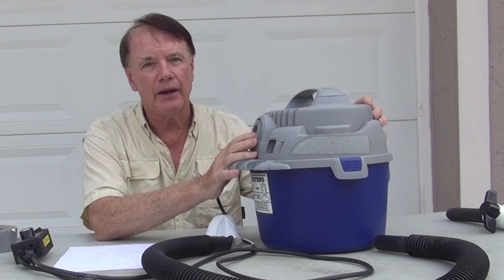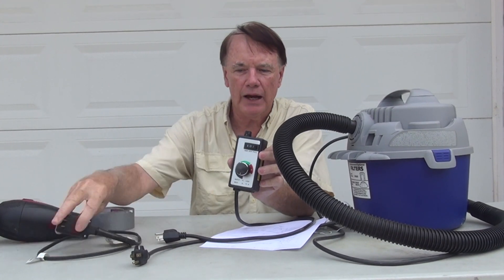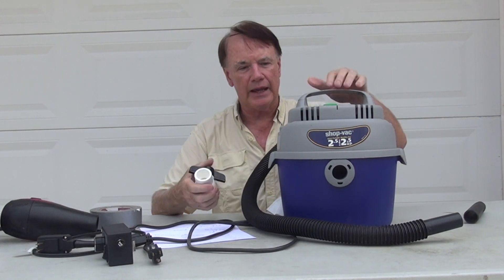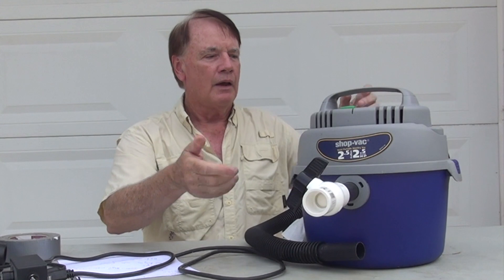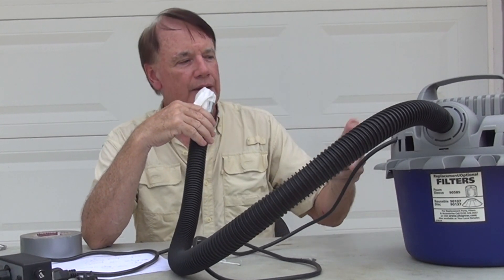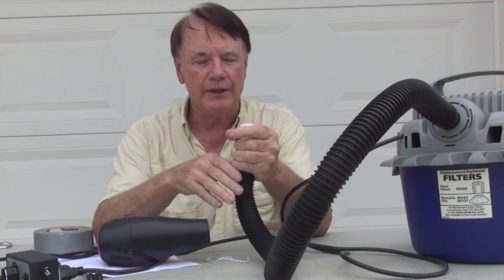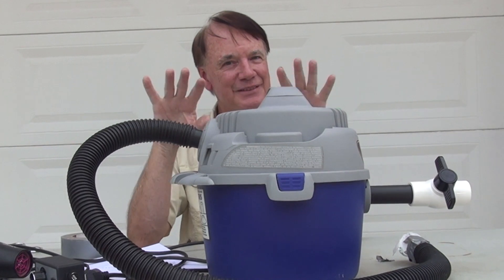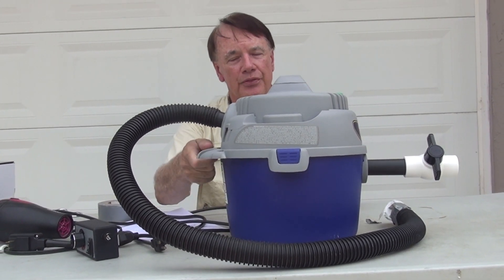DIY homemade cpap - ventilator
This Coronavirus related video is about ways to make a DIY homemade CPAP or ventilator. Due to the shortage of ventilators and continuous positive airway pressure (CPAP) devices available today ( April 2020) I came up with a couple of solutions using common household items which can be combined with common hardware store items. These will help to save lives. The DIY CPAP machine will assist people to breath in when they find it difficult to breath. This can be done at home using a wet/dry vacuum or a hair dryer to provide air pressure. In both cases the amount of air is too high and must be reduced a lot. I find it easier to reduce the flow of air by restricting the input of the air rather than the output. Simply putting tape over the inlet to a hair dryer or vacuum cleaner will work. Add tape or remove tape as necessary. Another method to reduce the airflow on a wet/dry vacuum is to use a ball valve commonly used in plumbing. I found that using a rheostat which I purchased online for $18 is extremely helpful because it reduces the speed of the motor which extends the life of the motor, reduces noise, and saves energy. Filtering the air is not really important. A dust mask or cloth with work fine. The patient already has the virus so just filtering out any dirt is all that is necessary. Simply tape a tube such as a garden hose or a large straw into the end of the device and put it into the patient's mouth. I find it best to breath in through the tube through the mouth and out through the nose. The ventilator is more complex and it needs more refinement to be used. Ventilators push air in and draw air back out as well. The patient must be intubated (having a tube put into a person's mouth and into their airway) by a trained professional. The amount of pressure and vacuum and important as well as the breathing rhythm, monitoring of the oxygen level in the blood and much more. I am hoping that the medical community will take this concept and bring it to fruition. I can assist but professional medical engineers are much more likely to come up with a working solution. MY GOAL is that this video gets into the hands of every individual on the planet so that they can create a DIY positive pressure device and into the hands of politicians and the medical community to further my initial concept of the ventilator so that it becomes a reality. Please pass this on to your doctors as well as friends and family. Thanks to Fleet Kleen Sarasota for their support in the production of this video. Please consult with a medical professional before using one of these devices. Please consult with a medical professional before using one of these devices. Please consider donating a dollar or so to fund purchases of more items to improve on the design.